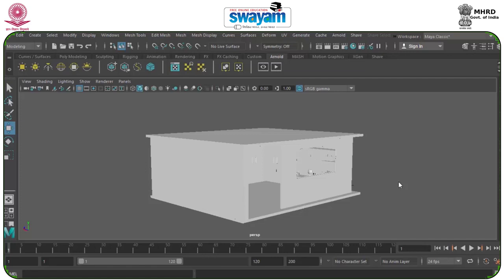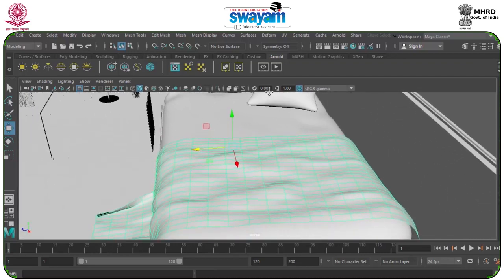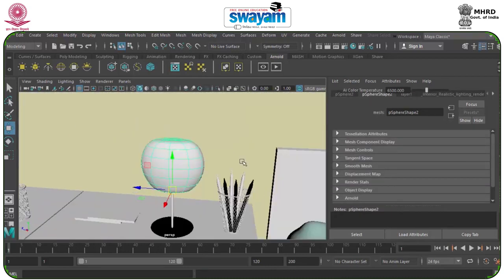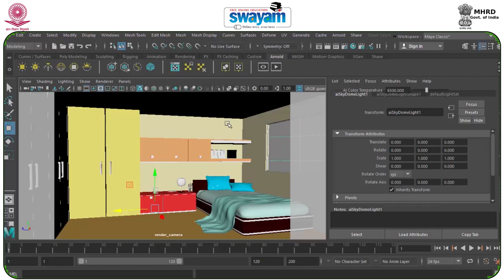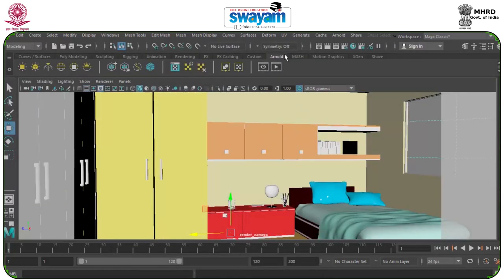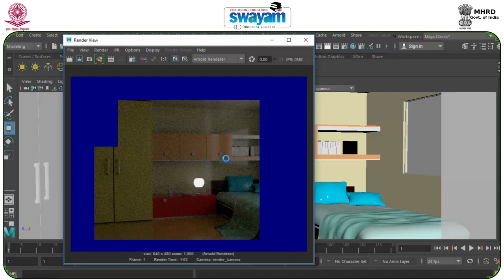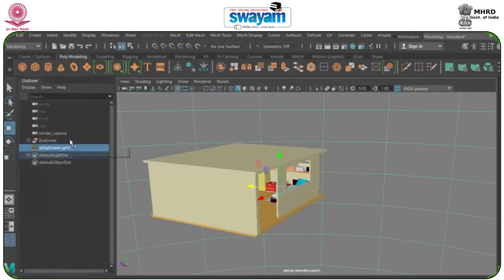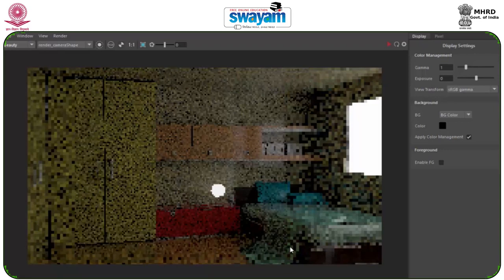Animation multi pass rendering A